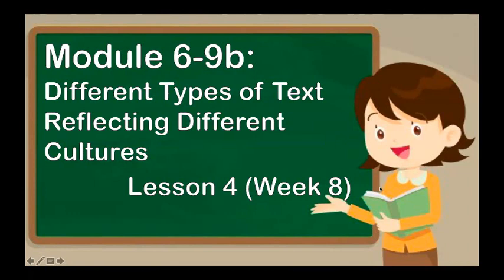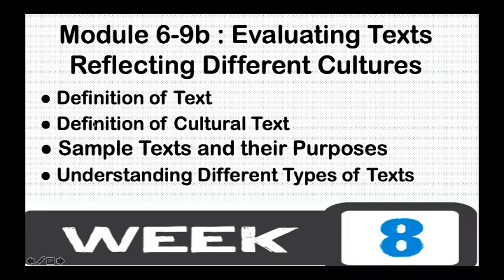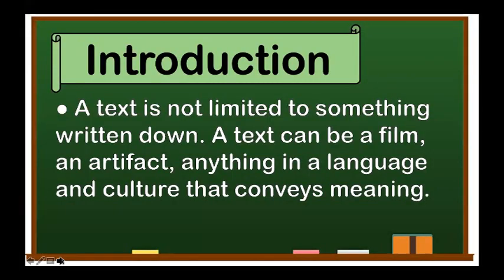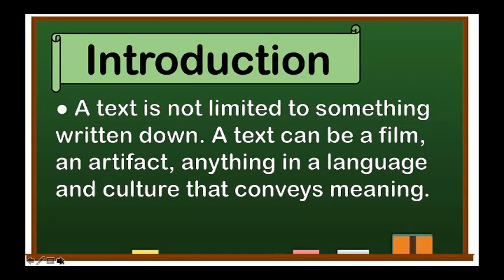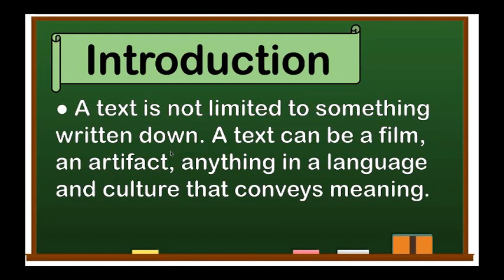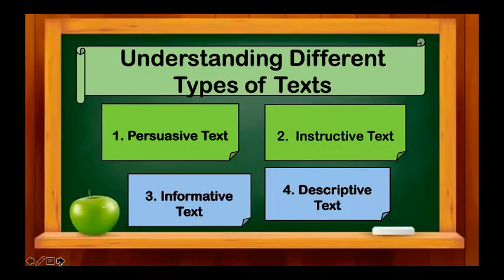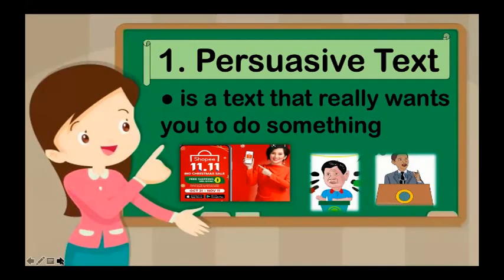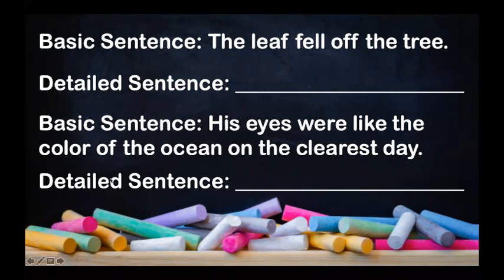Purposive Communication 1 - Different Types of Text Reflecting Different Cultures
Week 8 (Yoro)